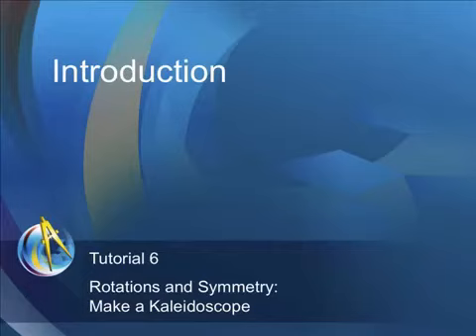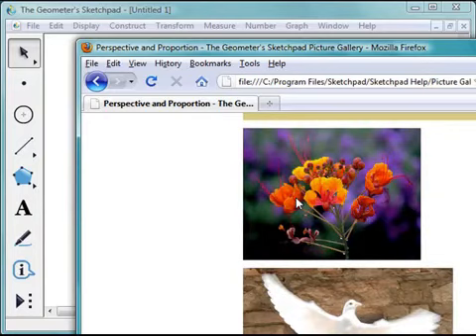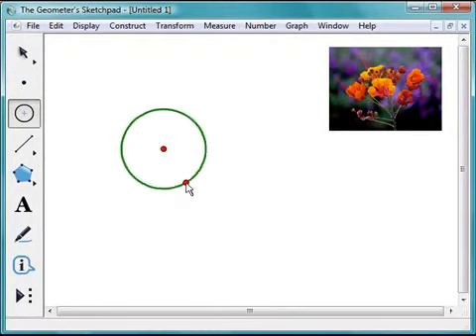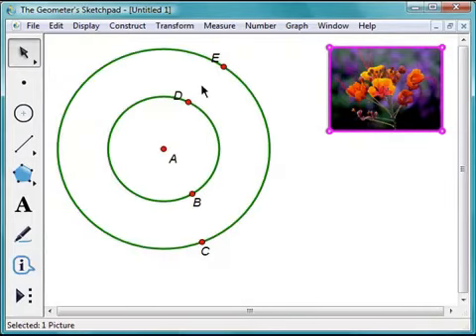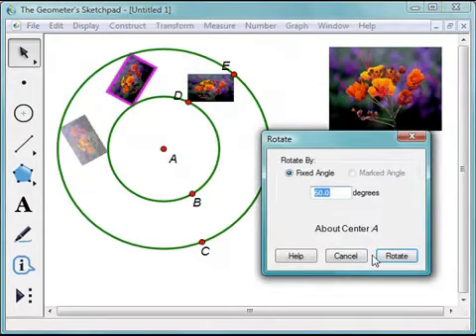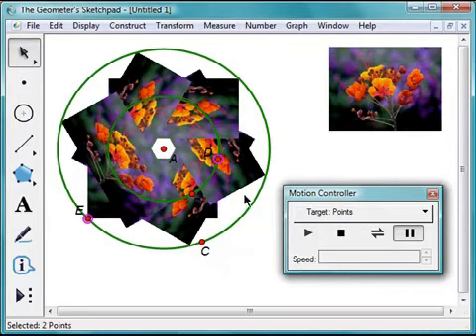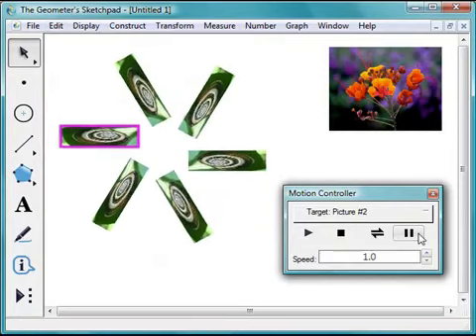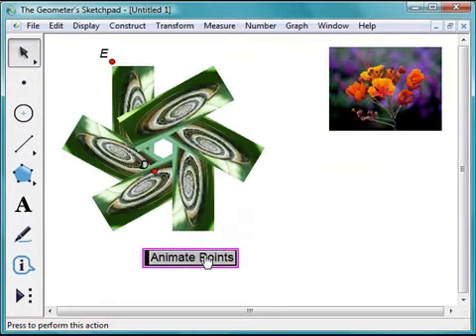Learn Sketchpad: Rotations and Symmetry